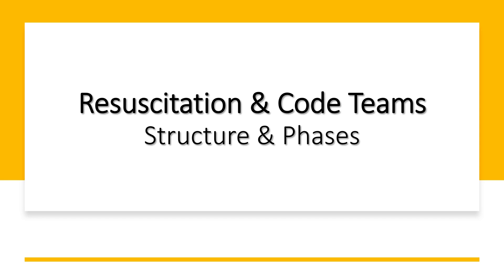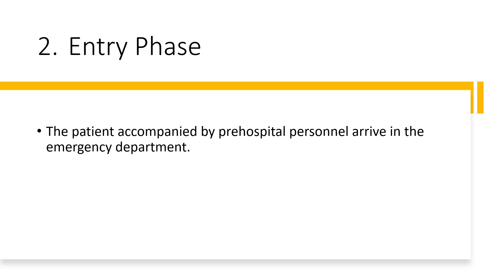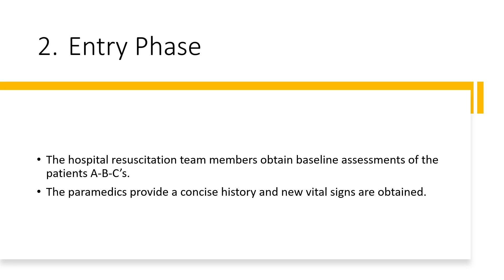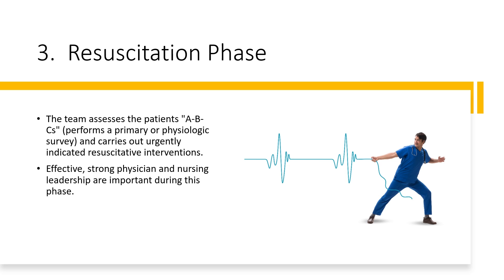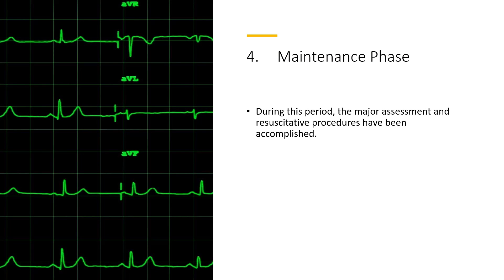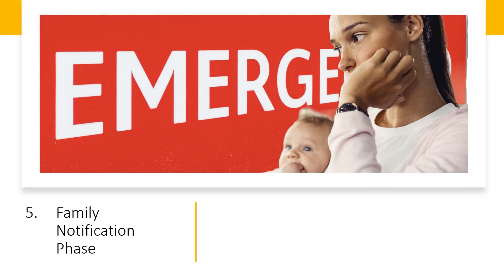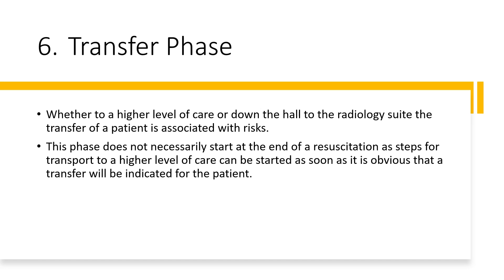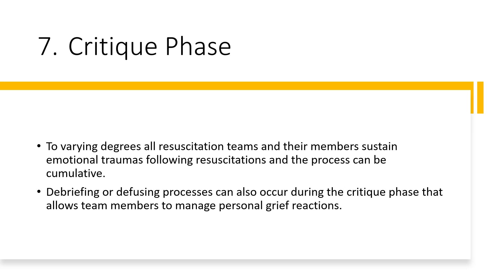Code & Resuscitation Team Structure & Phases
In this video we present code and resuscitation team structure and phases.  Being aware of the code team phases is extremely helpful for team performance, orchestration, and organization.

Actual patient video is used, but extensive efforts (time, filters, and careful scene selection) were taken to make sure the patient is not identifiable or inappropriately exposed.